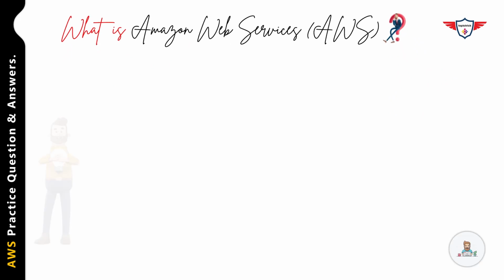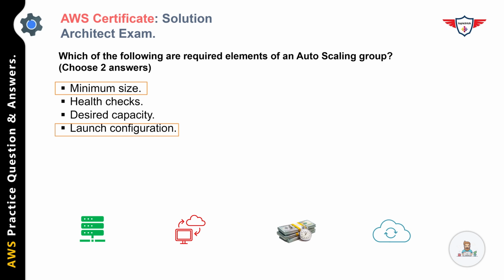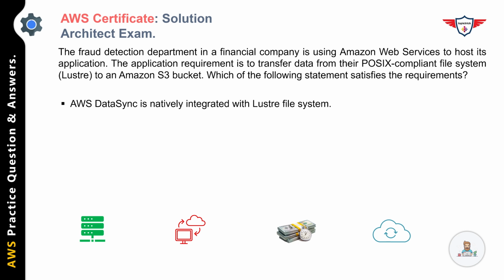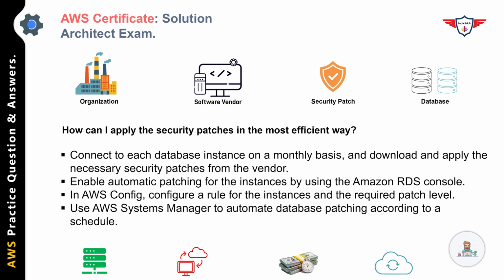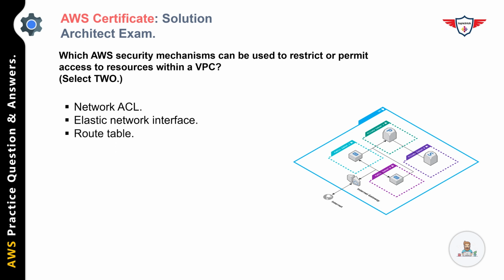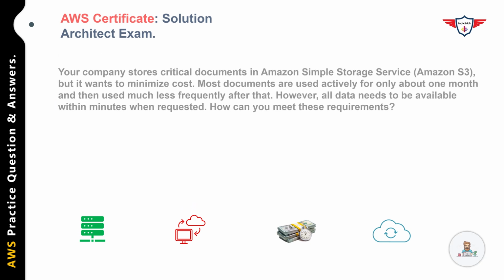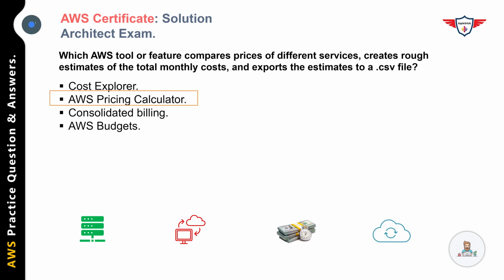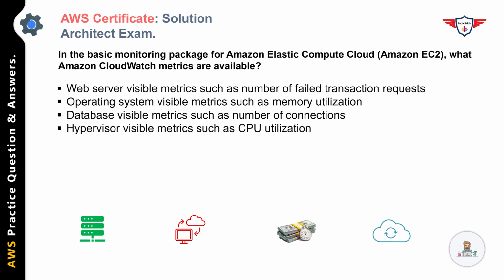AWS Certified: Solution Architect Exam | AWS Practice Exam Question and Answers | AWS Solution Arch.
The AWS Certified Solution Architect Exam is intended for individuals who perform in a Solution Architect Role. The AWS Solution Architect exam is divided into two exams that are AWS Certified Solutions Architect – Associate (SAA-C02), and AWS Certified Solutions Architect – Professional (SAP-C01) exam. The AWS Certified Practices question and answer video cover a wide range of topics. Let's get started with today's agenda.

Let's get started with the AWS Certified Solution Architect Exam.

►                 Index Details                              ◄
   0:00   Welcome.
   0:46   AWS Solution Architect exam - Agenda.
   1:06   What is Amazon Web Services (AWS)?.
   1:51   What is AWS Certified: Solution Architect Exam?
   2:30   AWS Certified Solutions Architect – Associate (SAA-C02) exam.
   2:42   AWS Certified Solutions Architect – Professional (SAP-C01) exam.
   3:23   AWS Certified Solutions Architect exam - format, cost, questions.
   5:02   AWS Certified Solution Architect exam pracitce question and answers.
  59:10  Courses referral link - Skillshare and Udemy Courses.
  59:48  AWS Solution Architect Exam - End.

Topictrick™